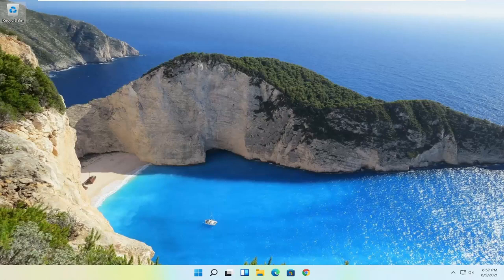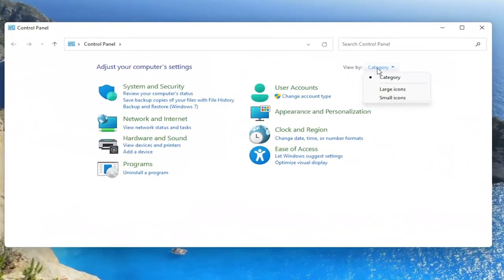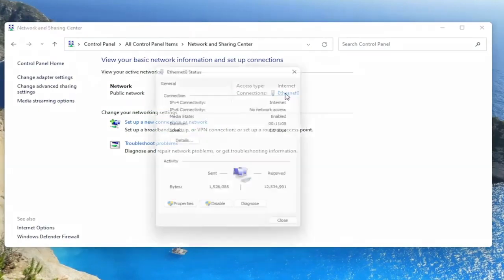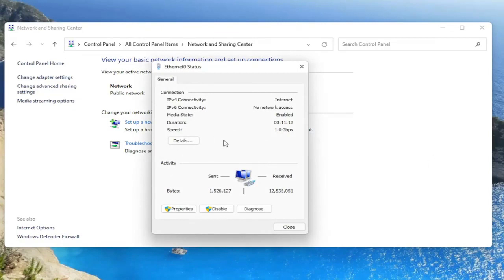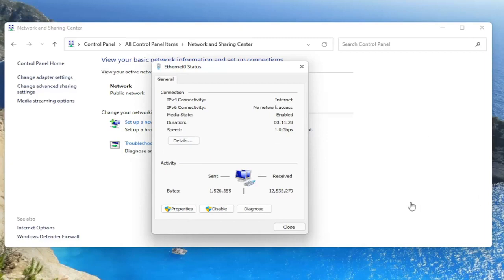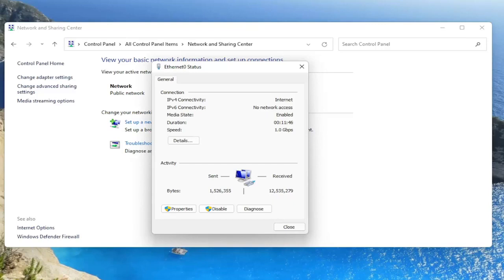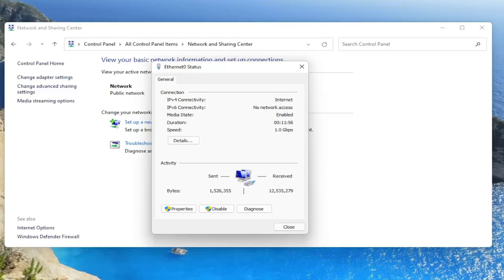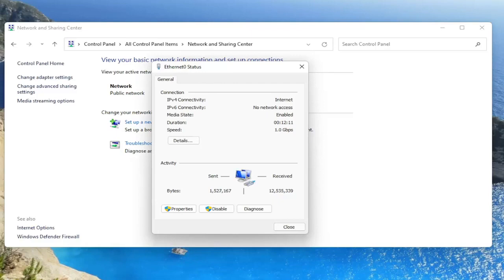Cara Mengetahui Password WiFi Yang Tersimpan di Windows 11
Apa kata sandi untuk jaringan Wi-Fi Anda? Apakah Anda telah mengubah kata sandi default atau tidak, mudah untuk menemukan kata sandi Wi-Fi Anda. Anda juga dapat mencari kata sandi jaringan Wi-Fi apa pun jika sebelumnya Anda telah tersambung ke jaringan tersebut dari PC Windows atau Mac.

Ini penting untuk menghubungkan perangkat baru ke jaringan. Apakah Anda salah menaruh kata sandi jaringan rumah Anda atau Anda mengunjungi seseorang dan tidak ingin meminta kata sandi mereka untuk kedua kalinya, inilah cara Anda dapat menemukannya.